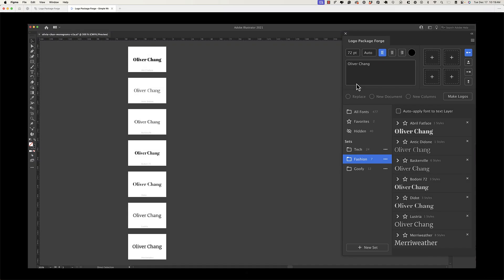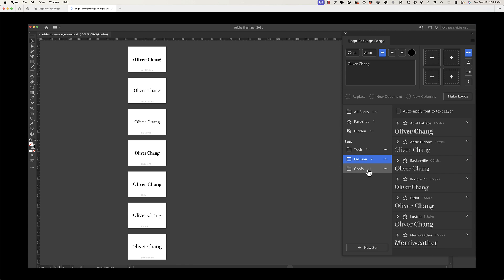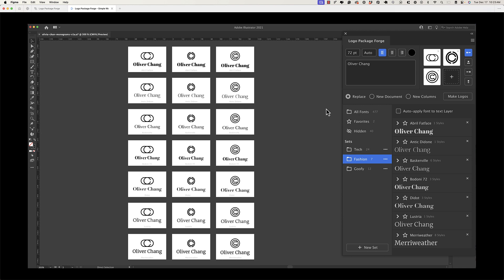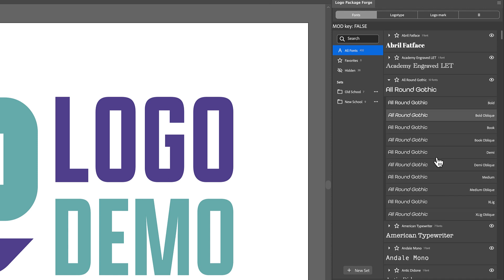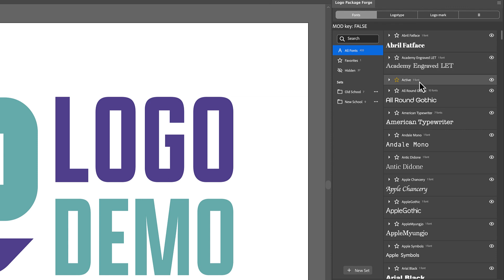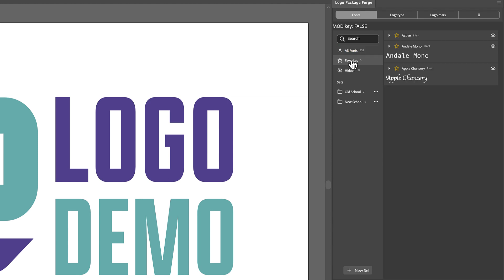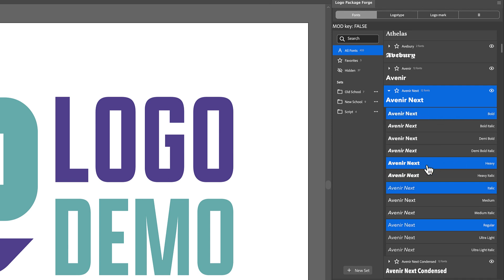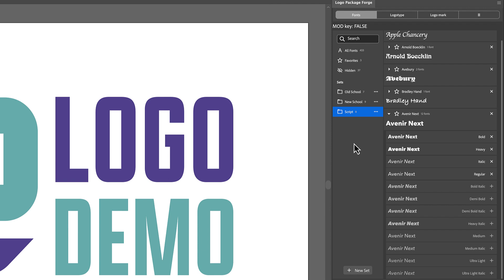Building a Font Management Extension for Adobe Illustrator | Logo Package Dev Log 1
Hey logo designers. Logo Package is building a new extension for Adobe Illustrator! Logo Package Forge will allow you to organize fonts in Illustrator and generate logo concepts with those fonts.

This is our first dev log where I show off the font organization capabilities we have built.

00:00 Back Story
00:44 Overview
03:22 Validation
04:22 All Fonts
05:56 Hide Fonts
06:46 Preview Fonts
07:09 Favorite Fonts
07:37 Font Sets
11:46 Conclusion

Check out all of our time-saving extensions for logo designers!

• Export every possible file for your clients 10X faster
• Produce error-free packages every time
• Customize to your heart's content

• Automated color guide creation
• Permanent color libraries for your projects
• Pantone conversion included

• Organize fonts directly inside of Adobe Illustrator.
• Test your logotype in unlimited font styles.
• Pair your fonts for unique combinations.
• Test unlimited logotype and logo mark lockups.